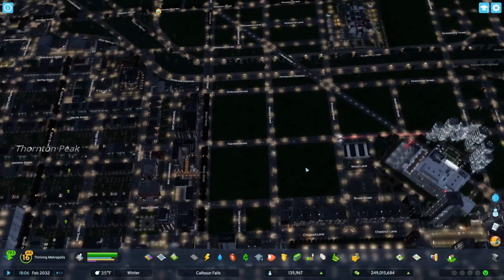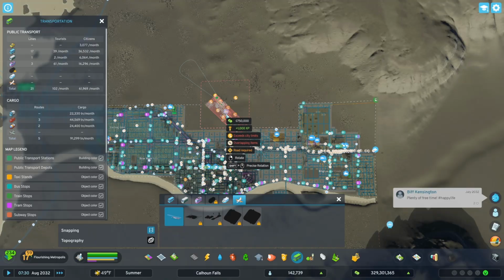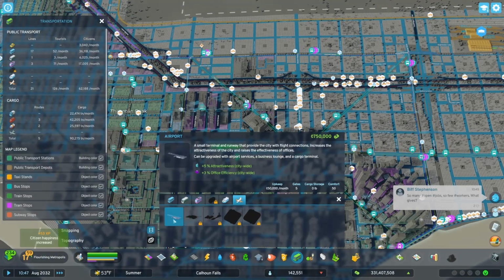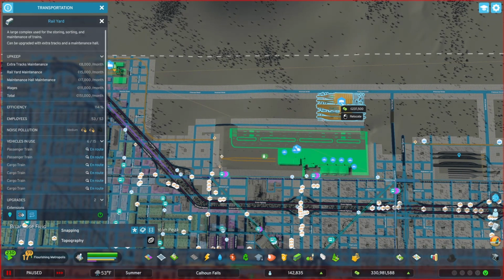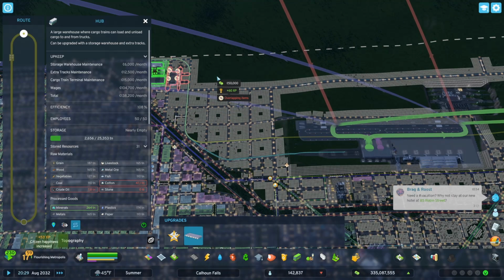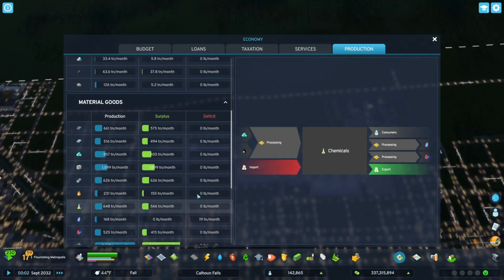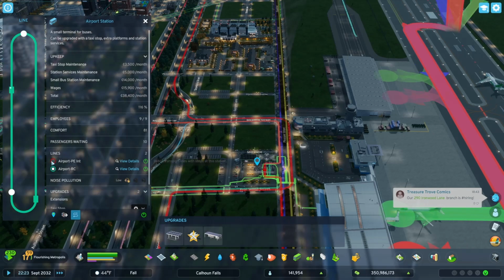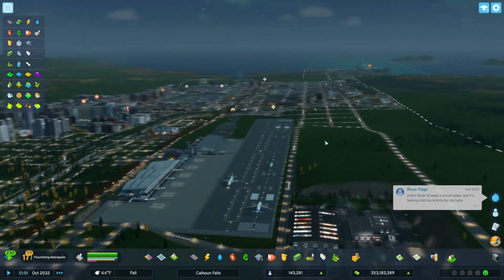Building an Airport in Calhoun Falls!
we build more office space and an airport to accommodate passenger and cargo traffic.